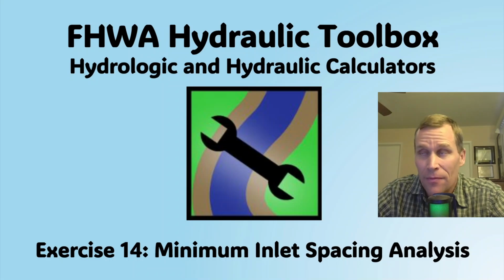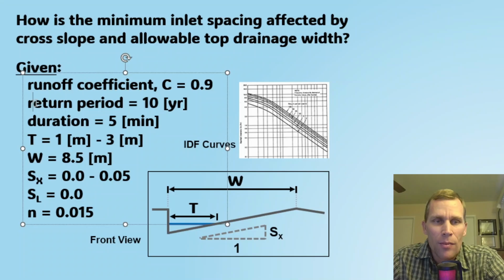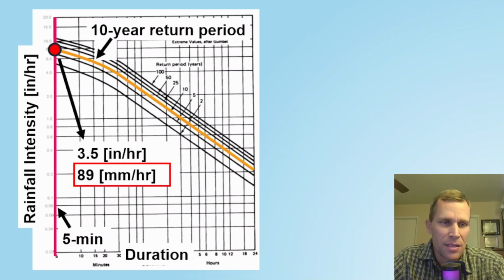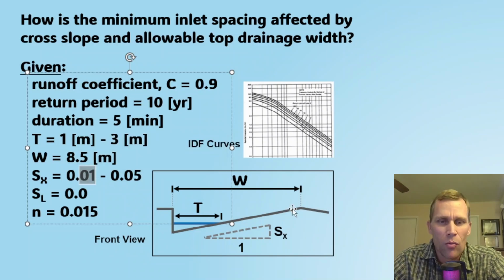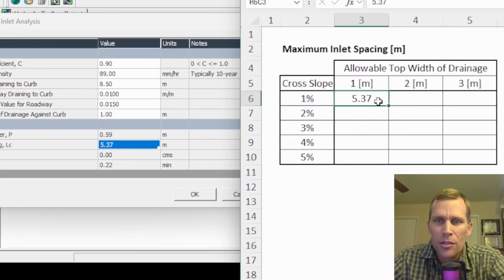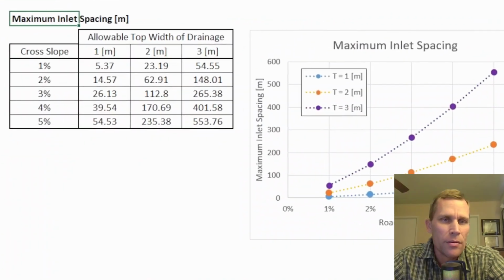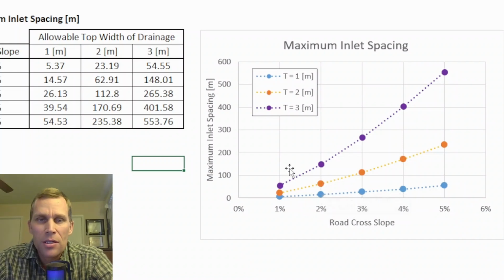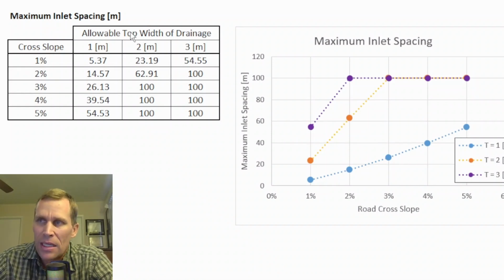FHWA Hydraulic Toolbox Exercise 14 - Minimum Inlet Spacing Analysis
FHWA Hydraulic Toolbox Lesson 18 - Horizontal Grade Inlet Calculator